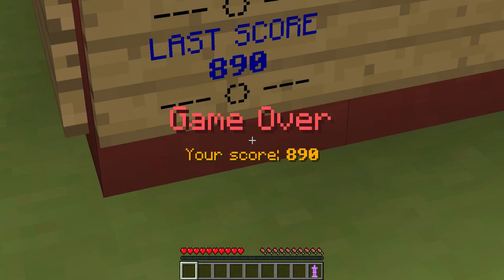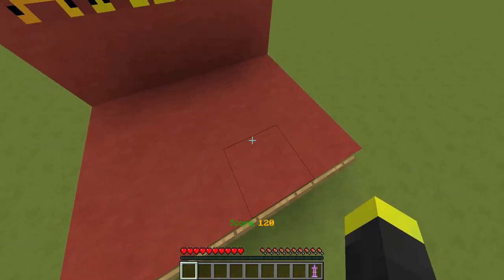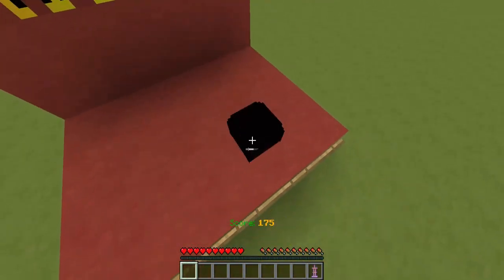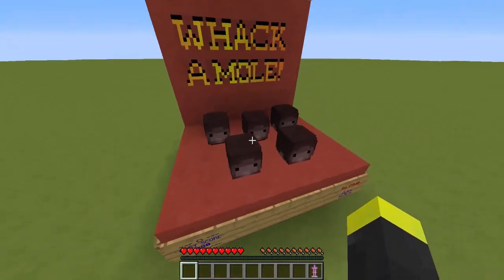WHACK A MOLE in Minecraft One Command!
This command recreates the whack a mole arcade in Minecraft! To play the game you have to put the moles back into their hole, because they will begin to pop up at random.

►   Minecraft VERSION: 1.12 (also 1.11)

✔️ You've got an idea for a video? tell me!

✔️ Stay updated on the projects I'm up to!